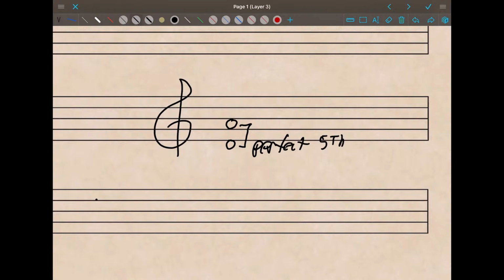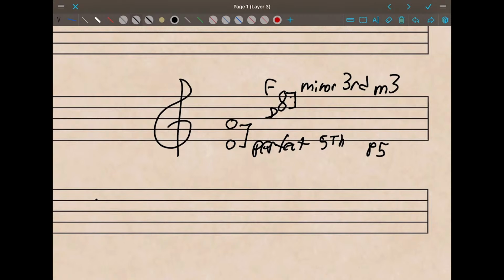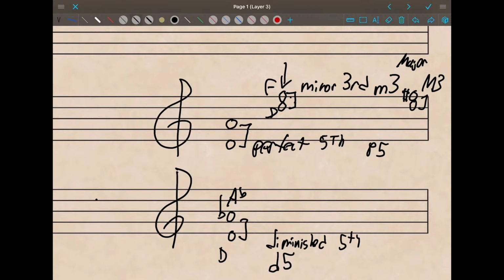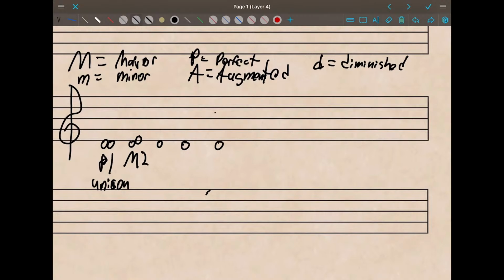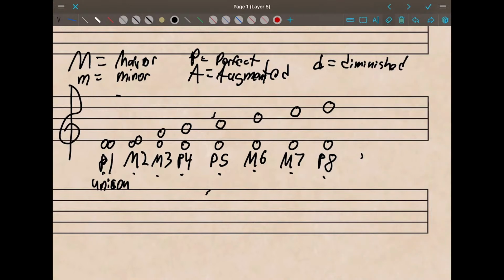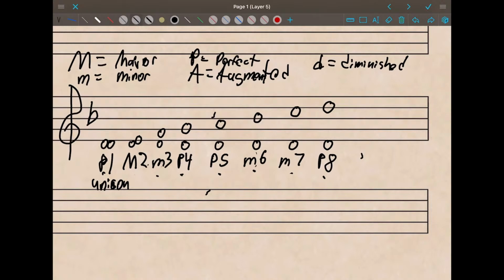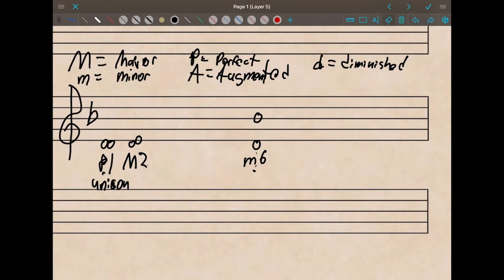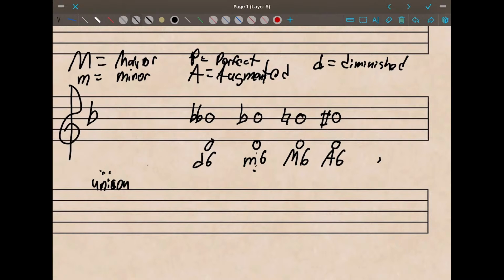Intervals Explained - Music Theory Basics